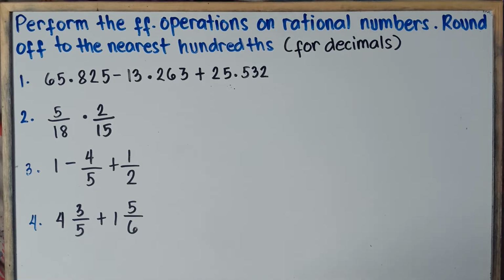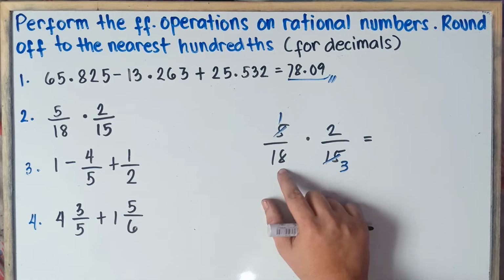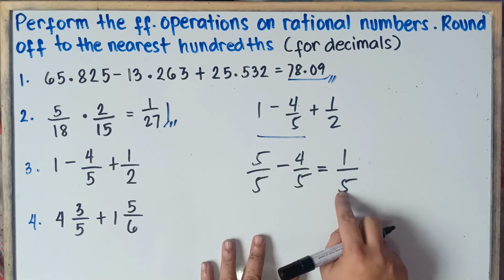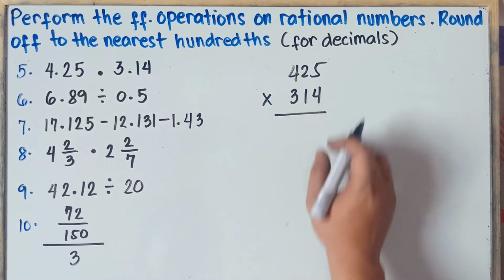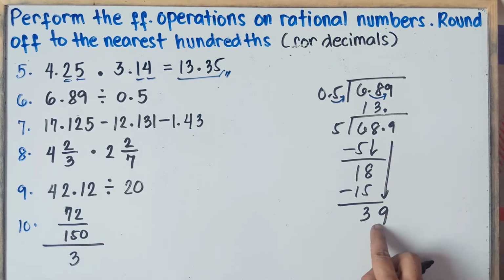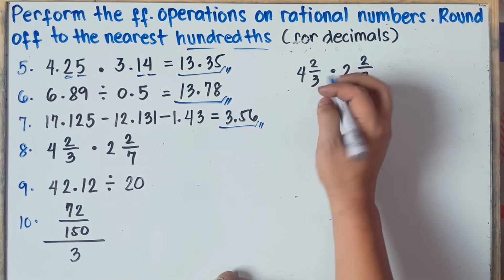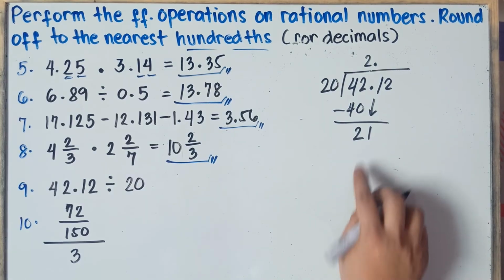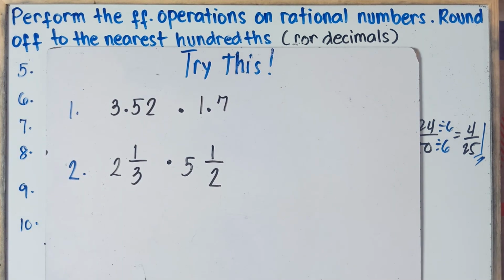Operations on Rational Numbers | Fractions , Mixed Numbers & Decimals | Grade 7 |Matatag Curriculum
Multiplication and Division of Rational Numbers | Fractions & Mixed Numbers | Grade 7 | MC
Multiplication and Division of Rational Numbers | Decimals | Grade 7 | Matatag Curriculum
Addition and Subtraction of Rational Numbers | Fractions and Mixed Numbers| Grade 7| MC
Addition and Subtraction of Rational Numbers | Decimals| Grade 7| Matatag Curriculum
In this Video you will be able to Solve Rational Numbers. This video also helps you to recall adding and subtracting Fractions, Decimals and Mixed Numbers as well as multiplying and dividing Fractions, Decimals and Mixed Numbers. This video contains plenty of examples.